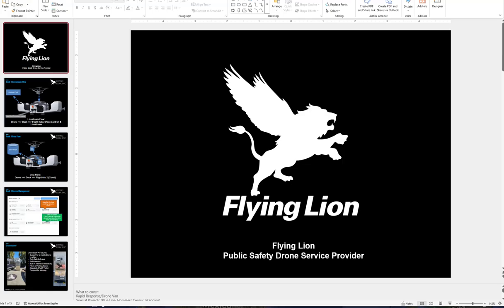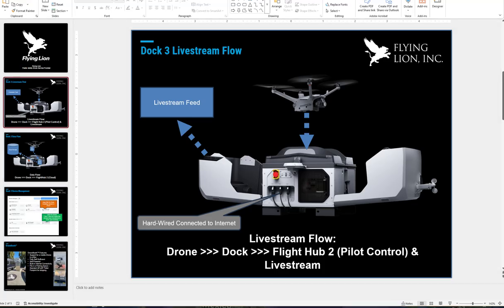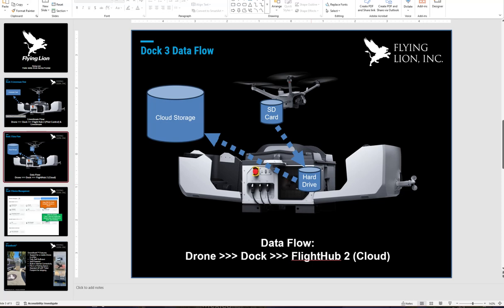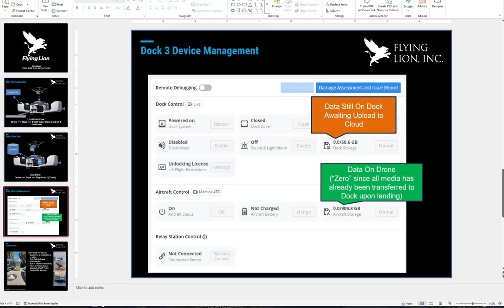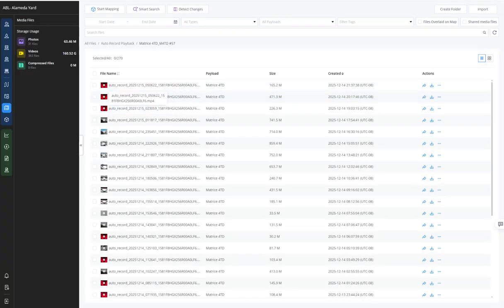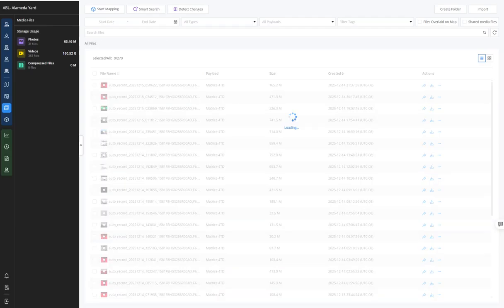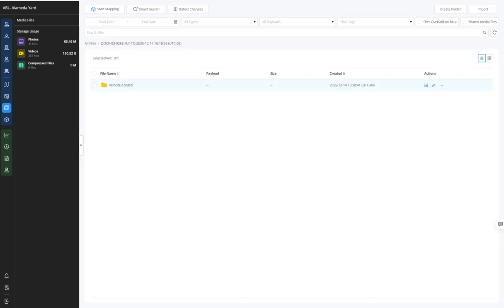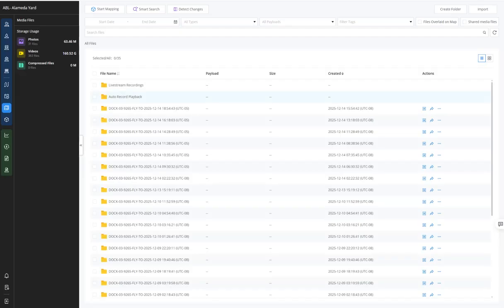2025-12-15 - Tutorial on FlightHub Media Files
Explaination on how FlightHub handles photos and videos